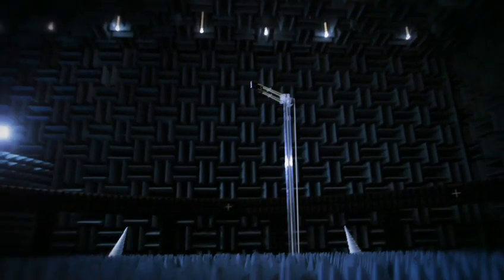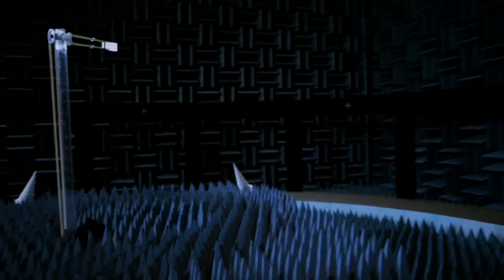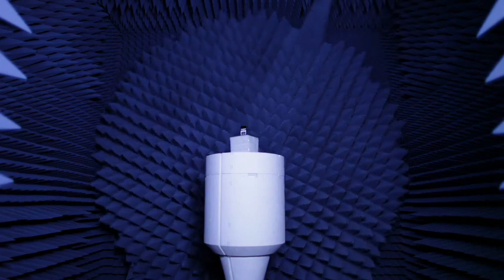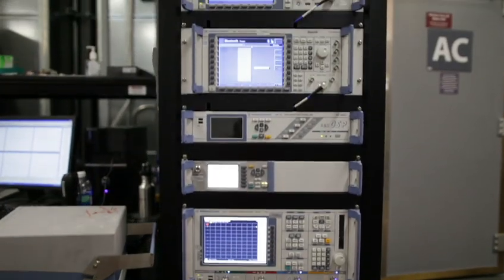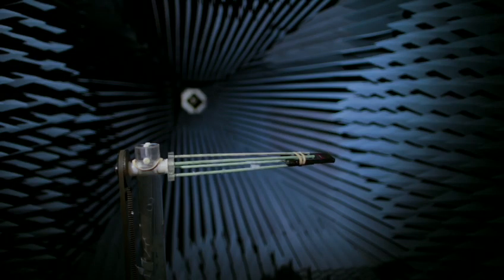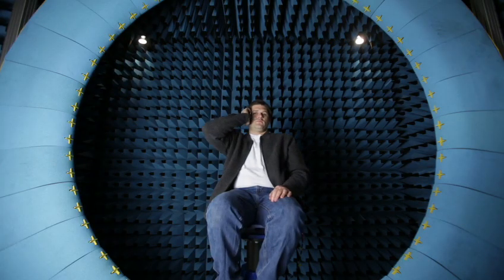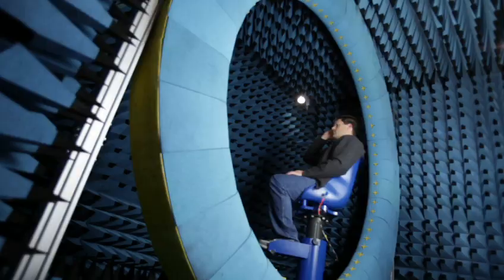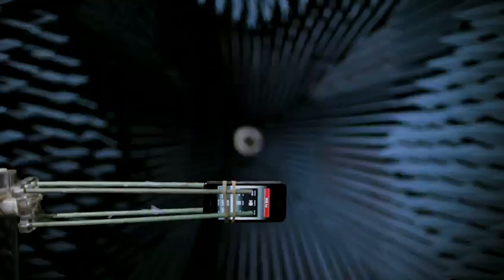Apple's iPhone Test Labs !! $100 million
Apple Test Labs の 公開動画です。 総工費100億円の無響室でiPhoneは実験されてるのですね。